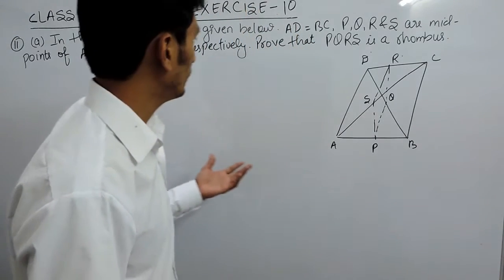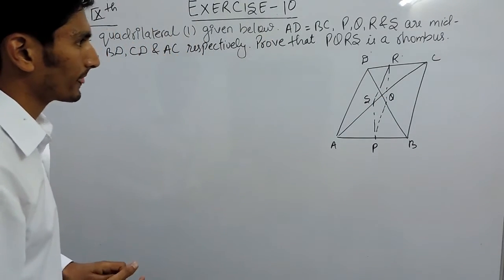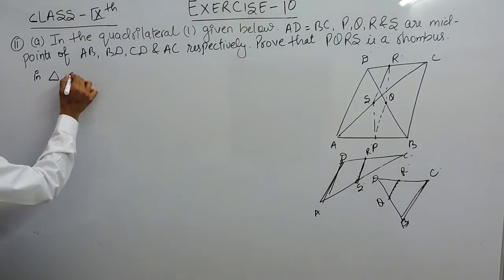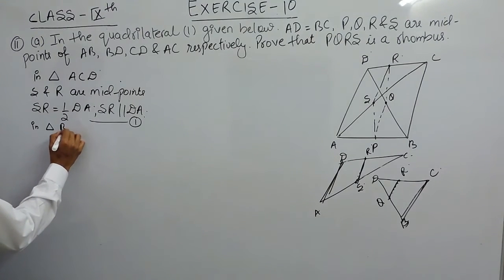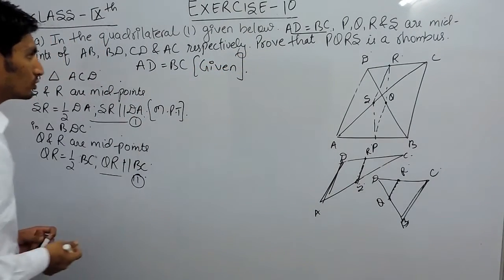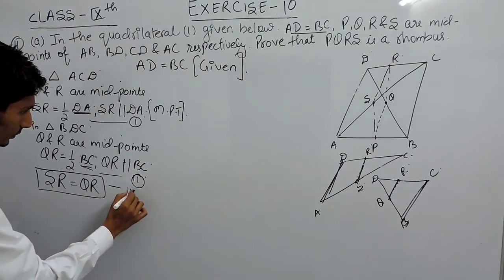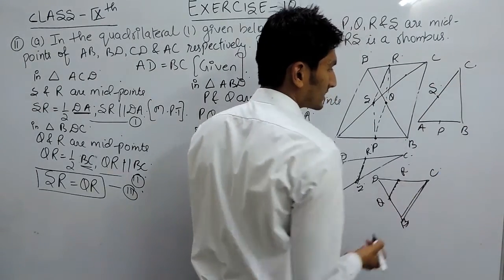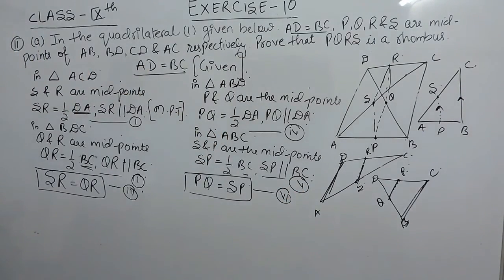Question 11 (a) - Class 9th Maths ML Agarwal Solution ICSE Exercise 10